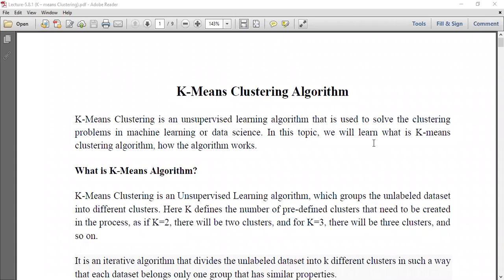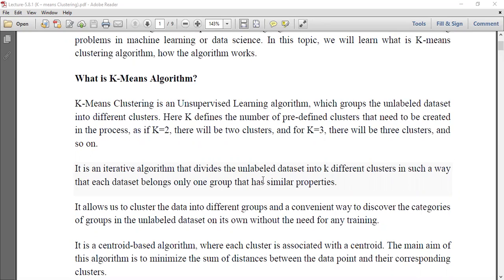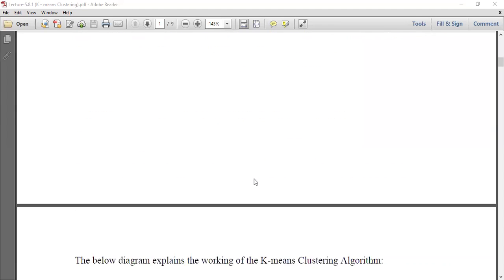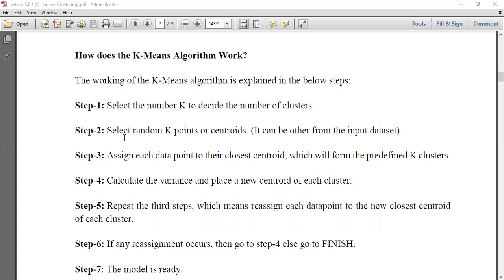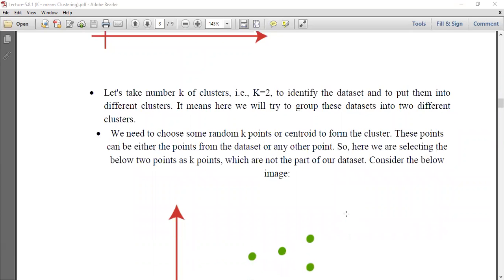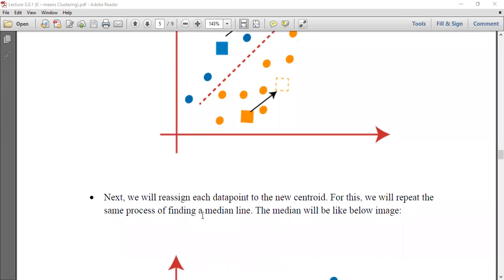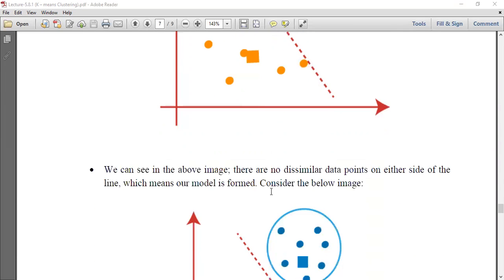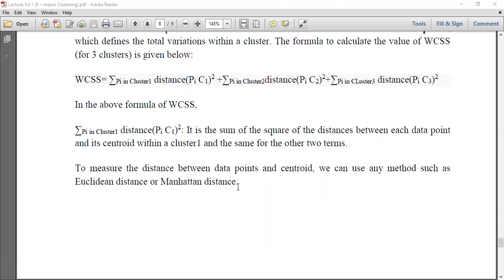Lecture 5 9 K – means Clustering